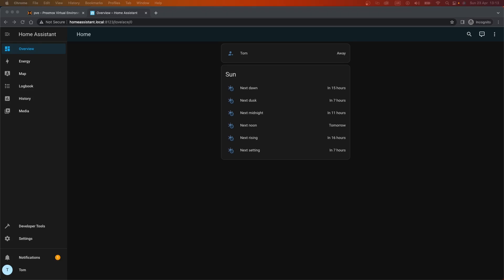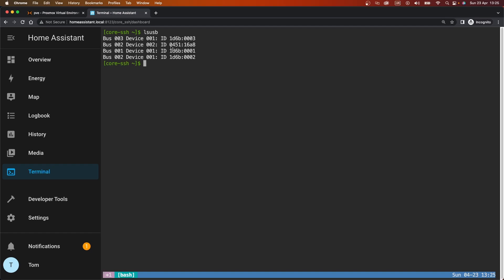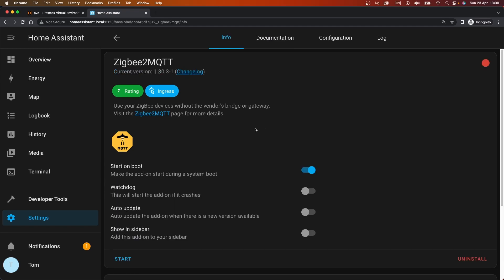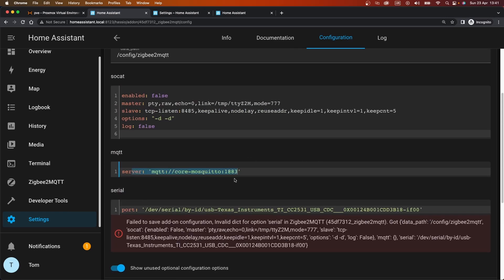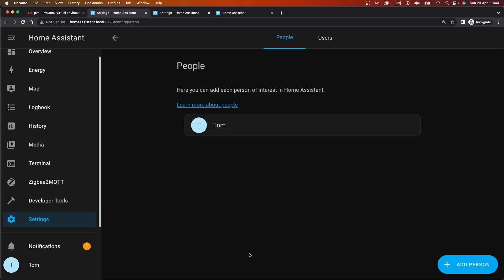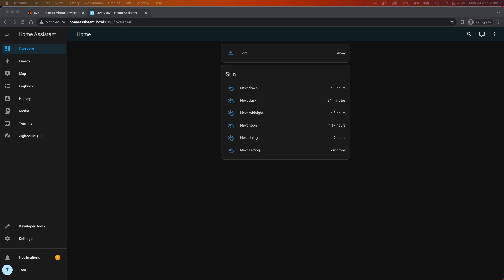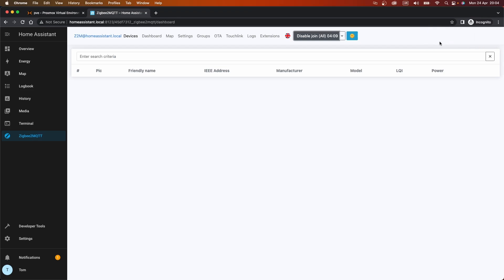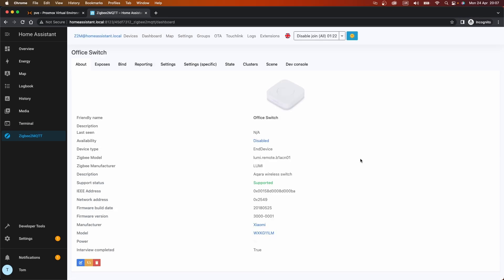Setting up Zigbee2MQTT with home assistant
Follow me on the journey as I attempt to set up zigbee for my home assistant setup.